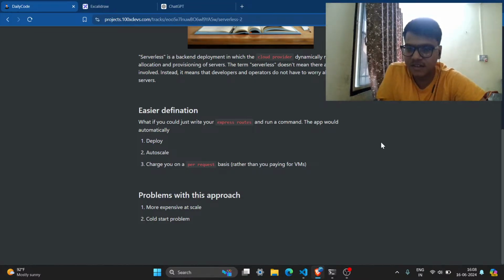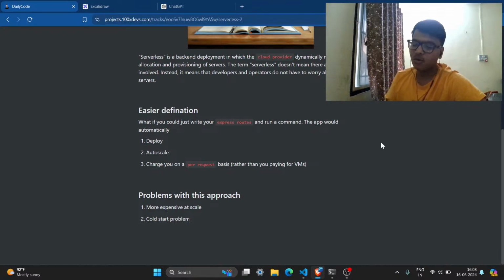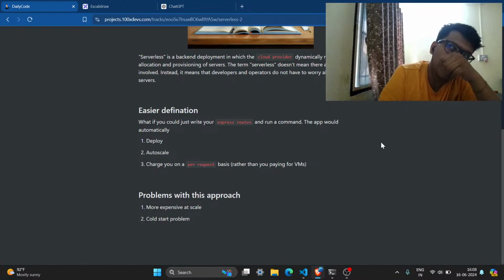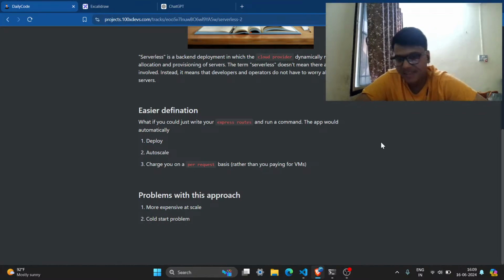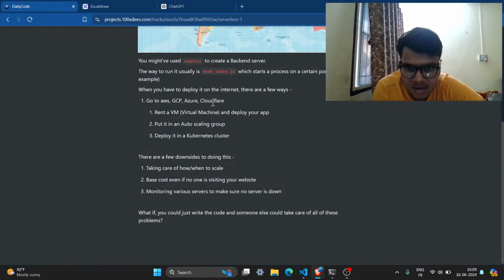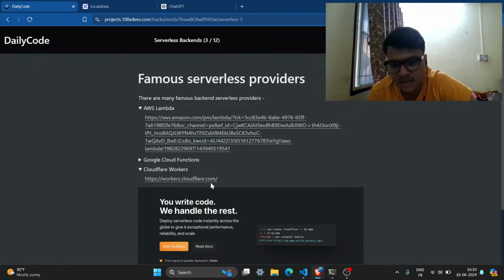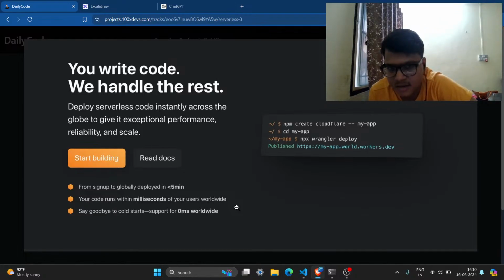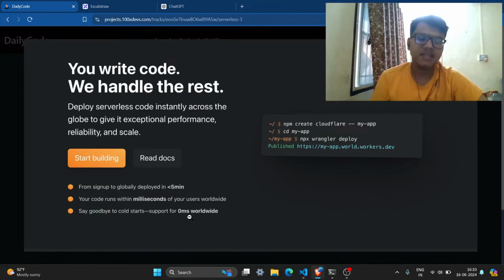Serverless backends slide 2